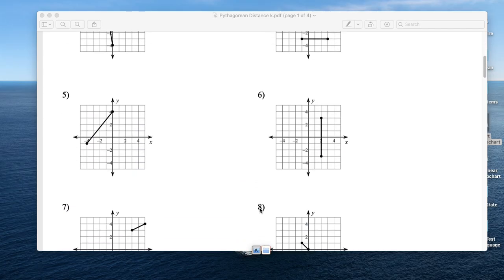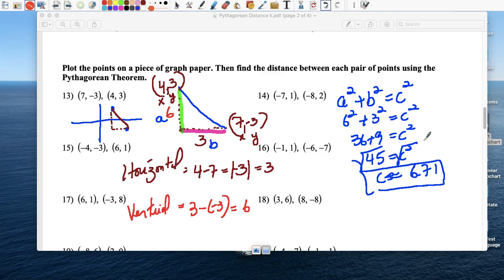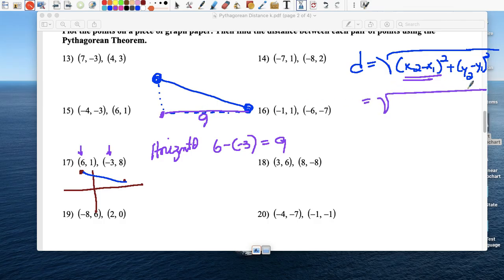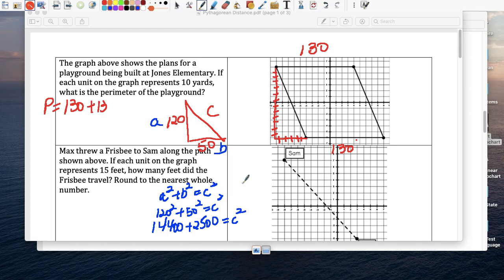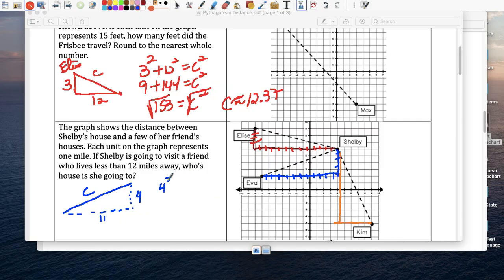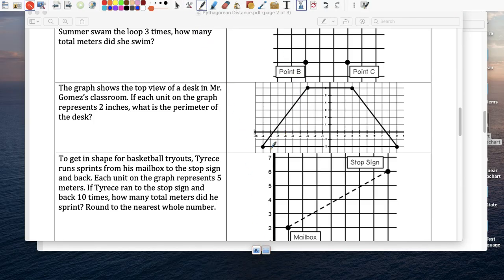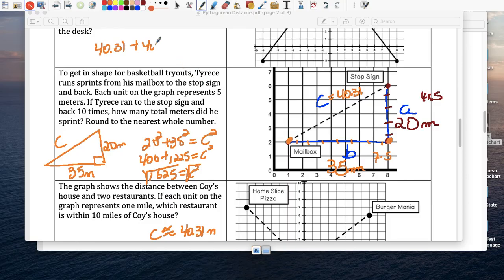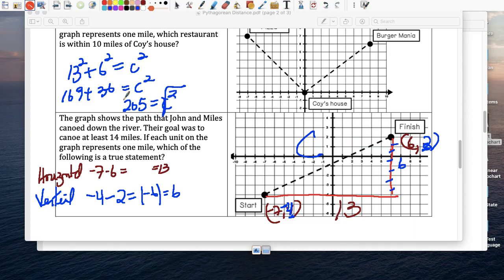Distance with Pythagoran Theorem